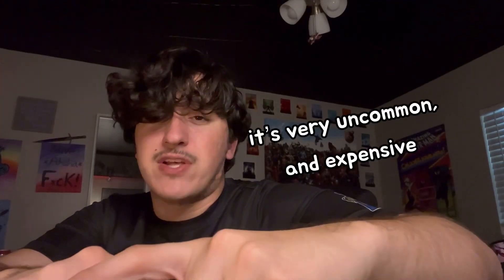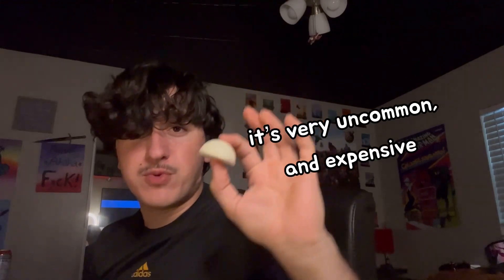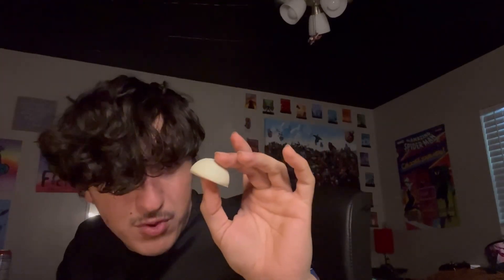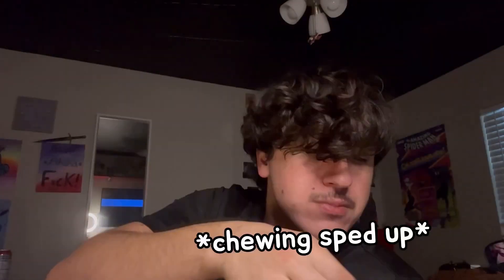Trying All Flavors Of Gelaty’s Gelato Bites!!